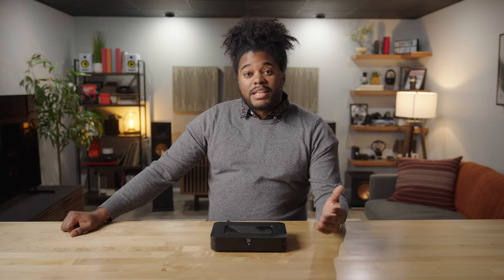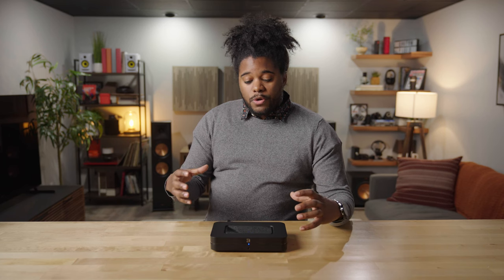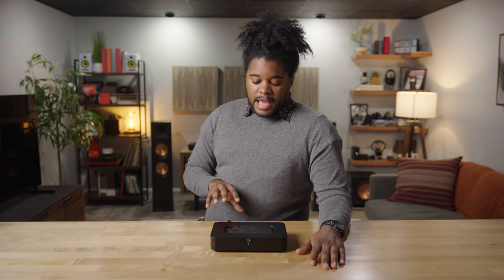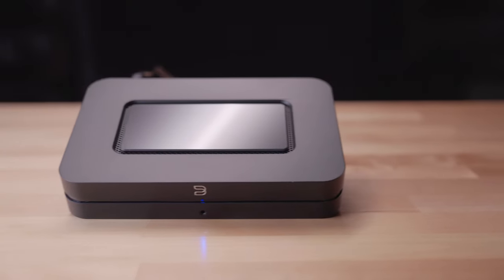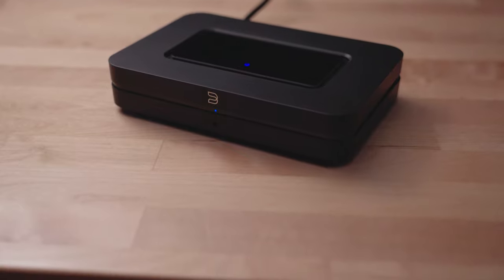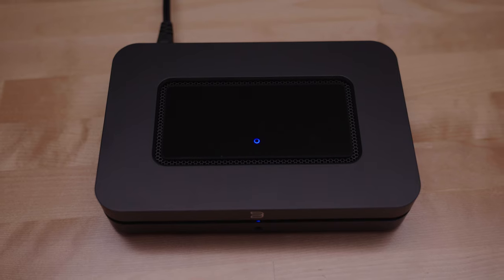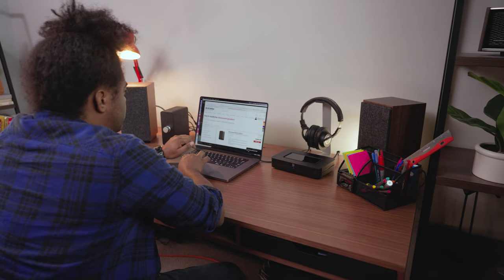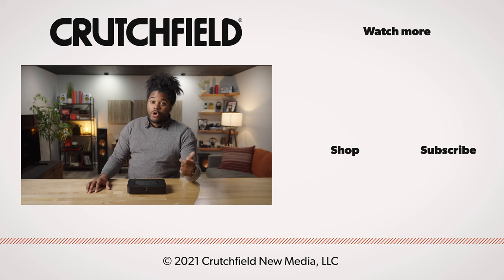Bluesound NODE streaming music player | Crutchfield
The Bluesound NODE is a streaming music player that connects to your existing amplifier or home theater receiver to give you high-quality music streaming to your favorite set of speakers, plus it can be part of your whole-house BluOS music system.

This generation of the NODE features some key improvements, namely an upgraded DAC and an HDMI input with eARC for connecting your TV. Imagine, you are watching an important game on TV, but have to spend some time in the kitchen or the by the grill...the NODE can beam that sound to another BluOS-enabled speaker so you won't miss the action.

For best results, you connect the NODE to your home Wi-Fi network, which lets you stream high-res files. The BluOS app helps collate your favorite streaming services, and you can play high-quality streaming files and take full advantage of the sound quality they offer.

0:00 Intro
0:17 What is the NODE for?
0:33 Advantages of a network streaming music player
1:08 Wired or wireless connection to your network
1:21 eARC HDMI port for TV connection
1:38 Analog and digital inputs
1:56 Outputs
2:17 Headphone input, plus two-way Bluetooth
2:37 USB connection
3:02 BluOS whole-house system
3:59 Physical controls
4:16 Works with digital assistants
4:27 BluOS app
5:26 Recap